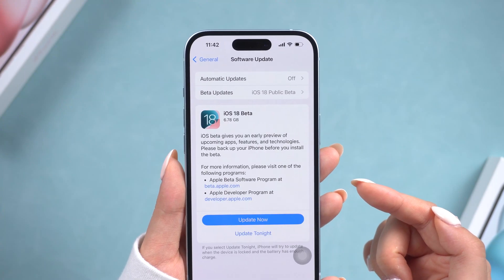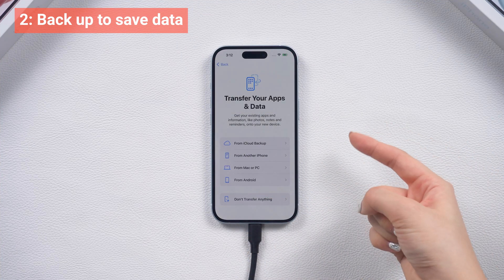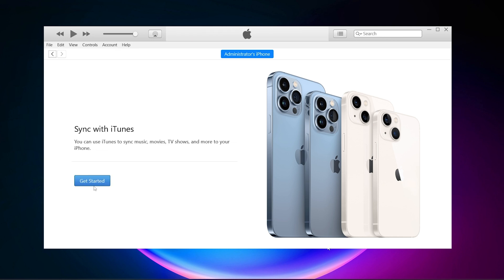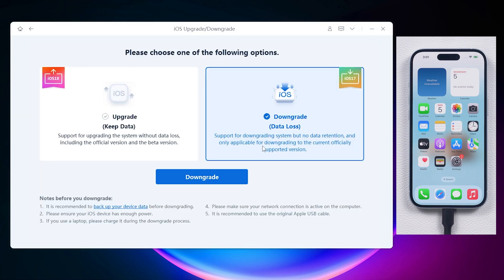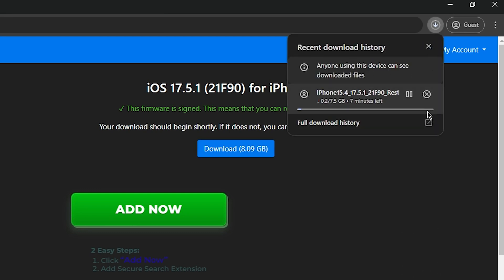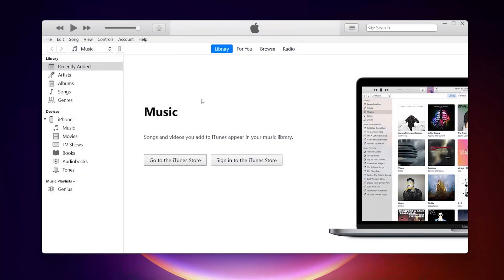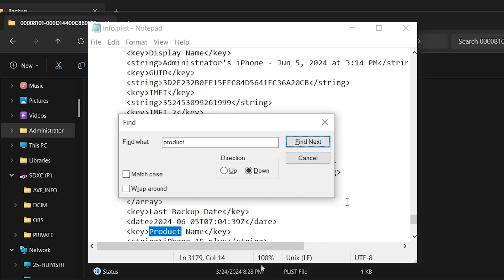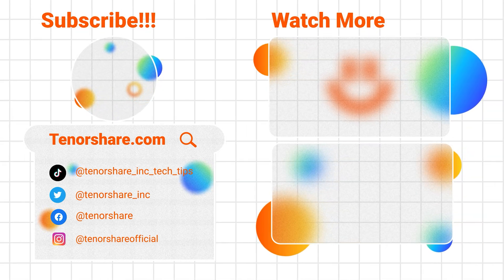How to Downgrade iOS 18 to iOS 17 (Full Guide) - Not Data Loss | 2024 Aug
[Step-by-step Guide] How to downgrade iOS 18 to iOS 17?  How to Get back/revert to iOS 17 from iOS 18 public beta? Want to to get rid of the bug-filled iOS 18 beta, Here’s a step-by-step video guide about downgrading iOS 18 Developer/Public beta to iOS 17 without any data loss! We will introduce you to 2 ways to downgrade your phone. If you need a more stable version, follow these steps to downgrade your iPhone from iOS 18 beta to iOS 17. Here's how:

⏱TIMESTAMP:
00:00 Introduction
00:40 Must-Knows Before Downgrade
01:30 Step 1: Turn Off Find My iPhone
01:50 Step 2: Back-Up Your Data in iTunes
03:00 Method 1: Downgrade iOS 18 Pubulic Beta with ReiBoot
04:10 Method 2: Downgrade iOS 18 Pubulic Beta with iTunes
05:20 Step 4: Modify Backup from iOS 18 Pubulic Beta to iOS 17
07:10 Step 5: Restore the Backup

📌Must-Knows Before Downgrade
- Downgrading may not be possible if Apple stops signing the older iOS version.
- Back up your data before downgrading to avoid data loss.
📌Step 1: Turn Off Find My iPhone
- Go to Settings -- [Your Name] -- Find My -- Find My iPhone, then turn it off.
📌Step 2: Back-Up Your Data in iTunes
- Connect your iPhone to your computer.
- Open iTunes, go to the Summary page, and click "Back Up Now."
📌Method 1: Downgrade  iOS 18 Pubulic Beta with ReiBoot
- Download and open ReiBoot.
- Click the downgrade button, select the available downgrade version, and start the process.
- Follow the prompts and wait for the downgrade to finish.
📌Method 2: Downgrade iOS 18 Pubulic Beta with iTunes
- Download the IPSW file from IPSW.me for your iPhone model.
- Open iTunes, hold the Shift key, click on Restore iPhone, and select the downloaded IPSW file.
- Confirm the restoration and wait for the downgrade to complete.
📌Step 4: Modify Backup from iOS 18 to iOS 17
- Open the backup folder in %appdata% -- Apple Computer -- MobileSync.
- Open the latest backup folder, find and edit the info.plist file, changing the product version to iOS 17.5.1.
📌Step 5: Restore the Backup
- Go back to iTunes, click on "Restore Backup," and select the modified backup.
- Wait for the restore process to complete, then set up your phone.